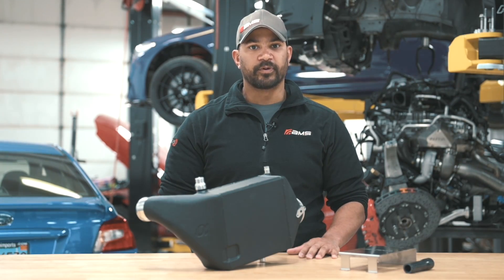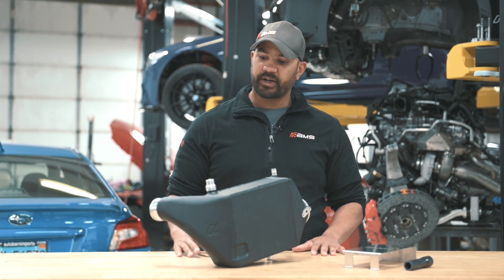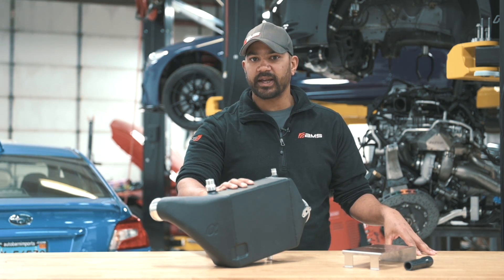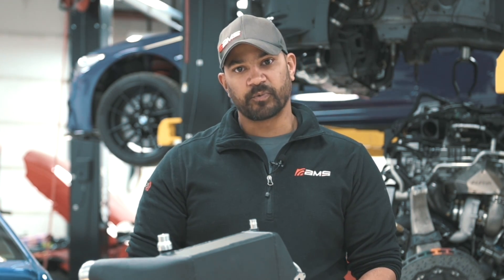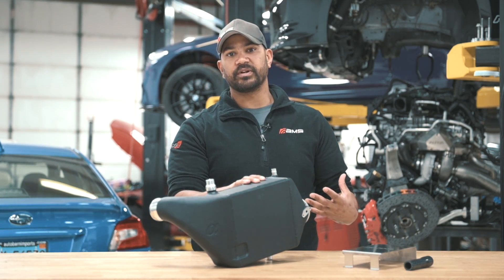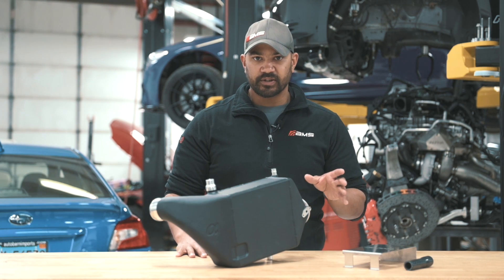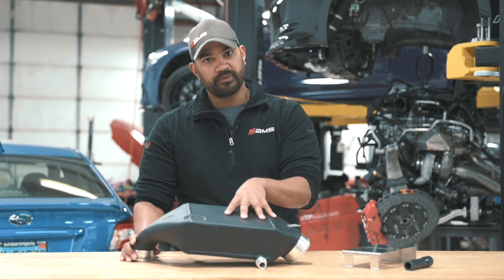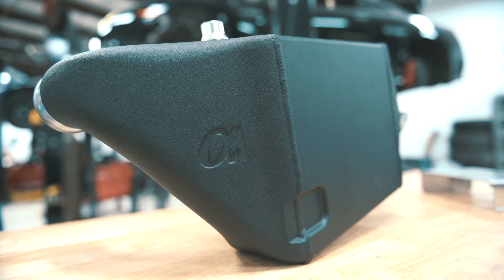The Alpha A45 AMG Series Intercooler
Whether you live in a hot climate region, enjoy drag racing, or long high speed pulls on airstrips the Alpha M133 AMG Intercooler will help keep your intake temps lower and maintain your AMG’s maximum power output no matter the conditions. Your Mercedes 2.0L turbocharged engine does not use the typical air to air front mount intercooler (FMIC) you may be used to. Like many modern turbocharged vehicles, the A Series AMG uses coolant to cool the intake air charge through an air-to-water heat exchanger and intercooler system. While this OEM system may be sufficient for a stock vehicle under ideal conditions, it can quickly become ineffective when dealing with additional heat from increased horsepower levels.

Through our testing, we found the factory Mercedes-Benz intercooler can also fail, internally. This failure allows for the air and water sides of the intercooler to mix. This mixture inside the factory intercooler can potentially damage your M133 engine. Not something you want as a performance enthusiast!

BENEFITS
Replaces the failure prone stock intercooler
Over 10% reduction in intake air temperatures
Designed with CFD software to maximize airflow
Motorsport grade dual-pass core for exceptional heat transfer
Massive 34% increase in core volume
Drastically increased flow for less pressure drop
Added fluid capacity further improves thermal stability
Direct bolt-in for easy install and includes all necessary hardware